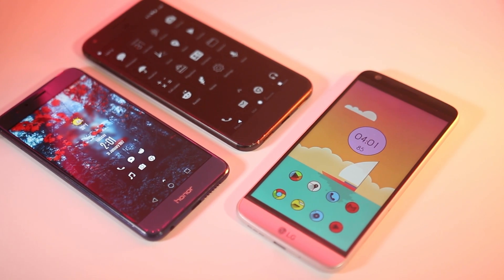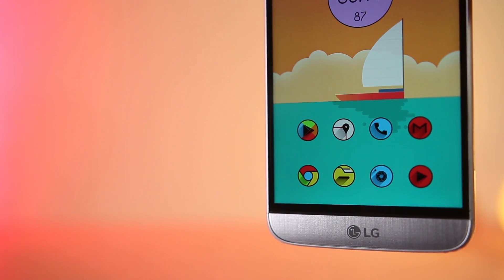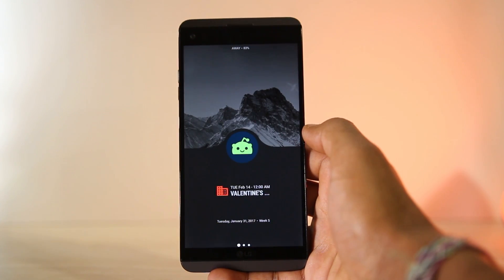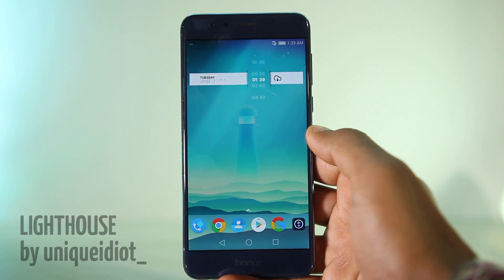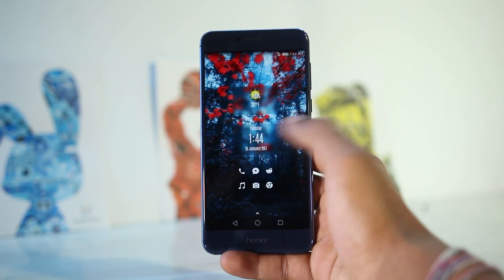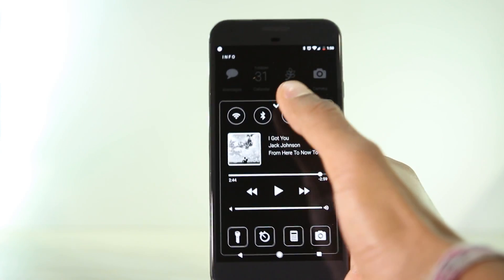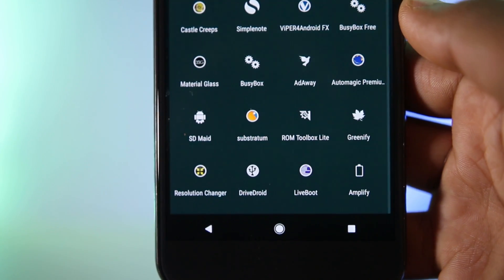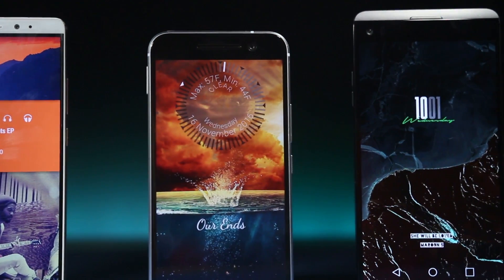Top 5 Best Android Themes 2017 : Customize Your Android #4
Here are themes for you to customize your android. These customizations are mad eusing custom launcher, Kustom Live Wallpaper app.

Tutorial : Below are reddit links of all themes. In the comment section you will find the links to required files which can be used to create the themes.

Kustom Live wallpaper Tutorial (Detailed video coming soon)